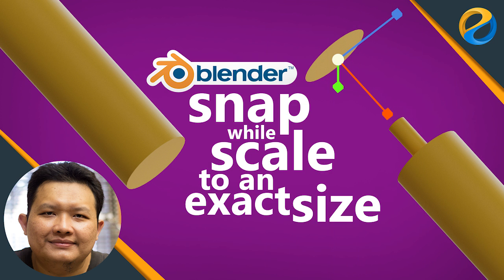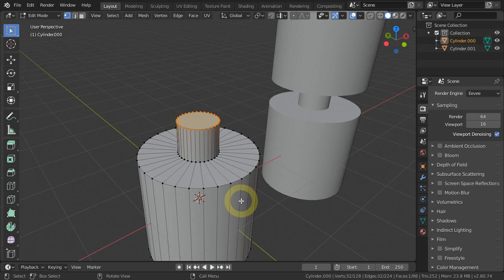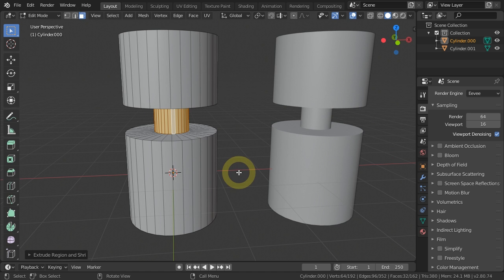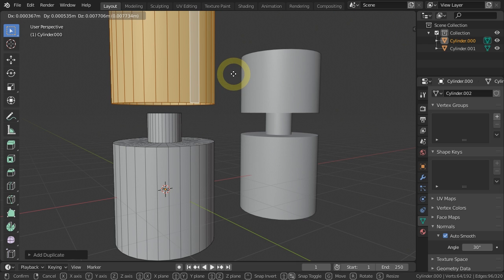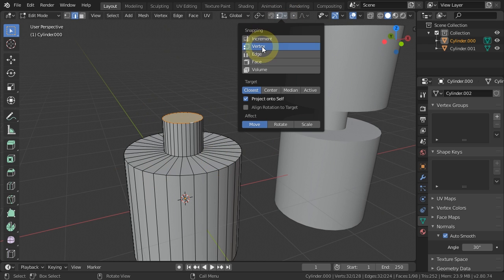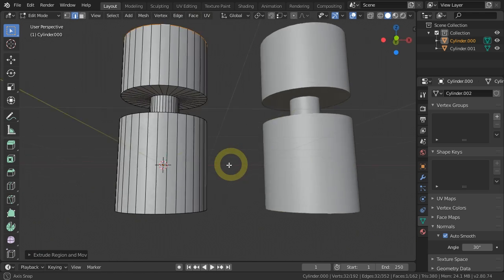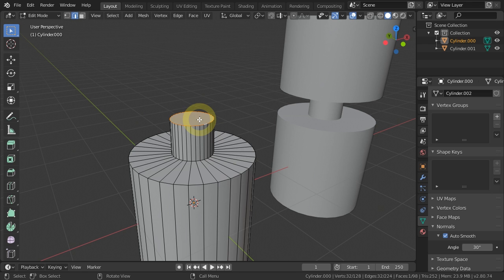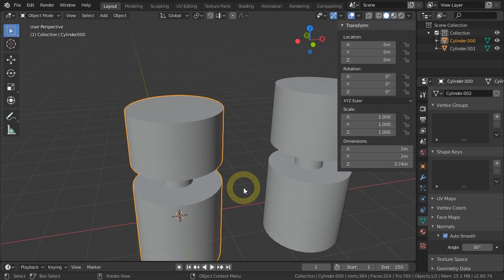How to snap while scale to an exact size in Blender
In this video I show you guys -among other 3 things- how to do scaling and vertex-snapping at the same time. This will be very handy especially if you're doing a lot of precision modeling tasks.

If you want to learn Computer Graphic skills such as: Krita, Photoshop, Illustrator, Blender, 3ds Max, SketchUp and more, step-by-step from basic to advanced, then you should check out my

VIDEO INDEX

0:00 Introduction
1:18 Bevel and extrude normal
3:17 Copy and bridge
5:53 Scale with vertex snapping
8:10 To do vertex snapping while scaling you need
8:36 Object dimension input
11:07 Blender 3D from Zero to Hero